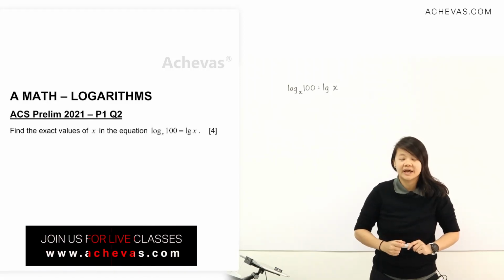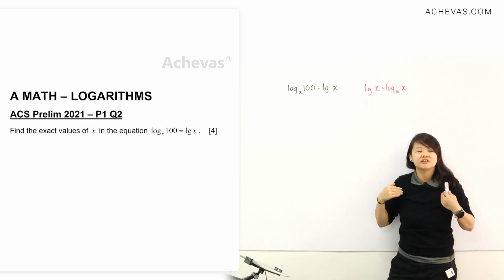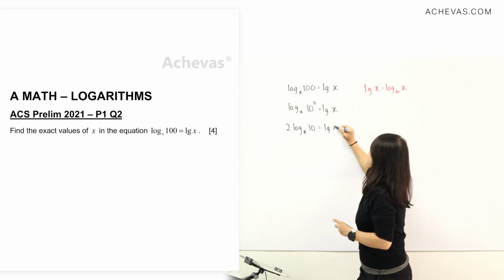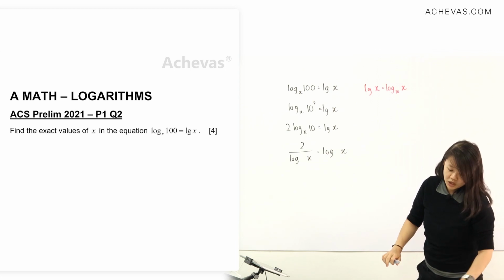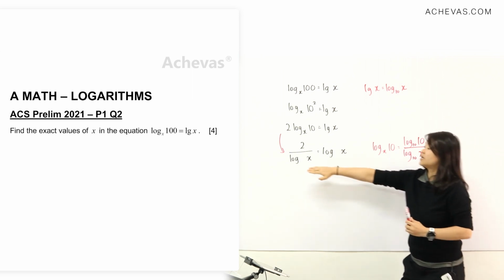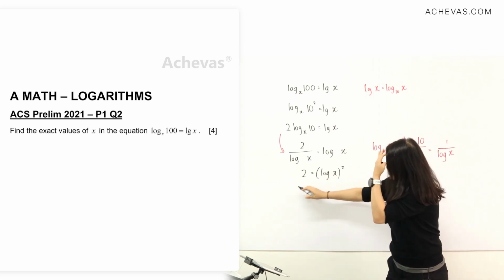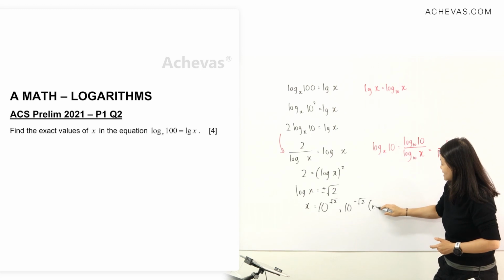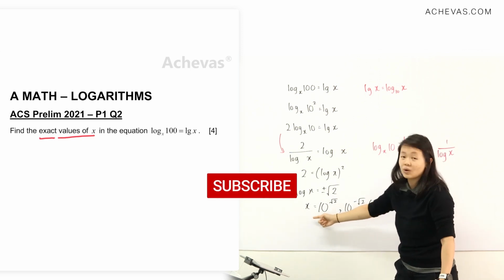Logarithms | O-Level/IP Additional Math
💡 ABOUT ACHEVAS